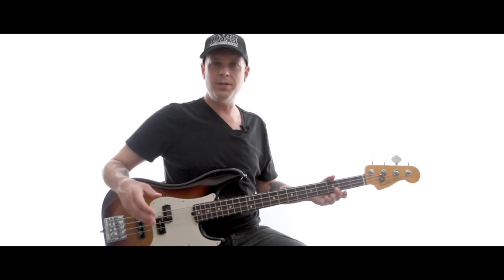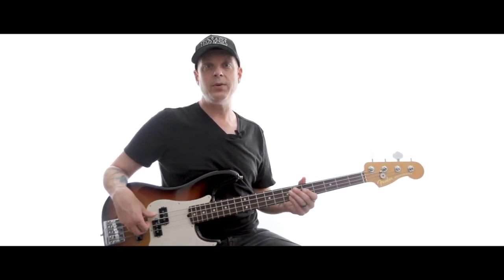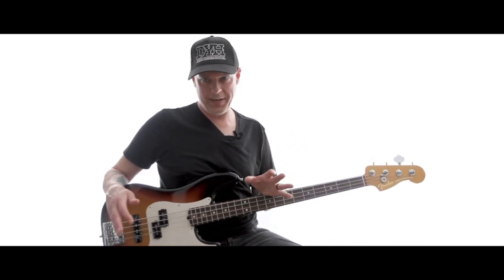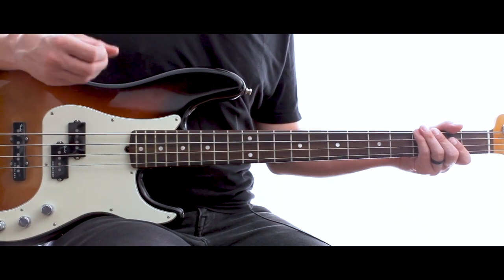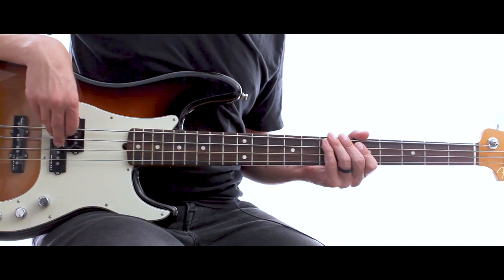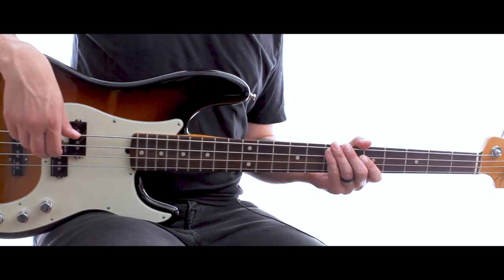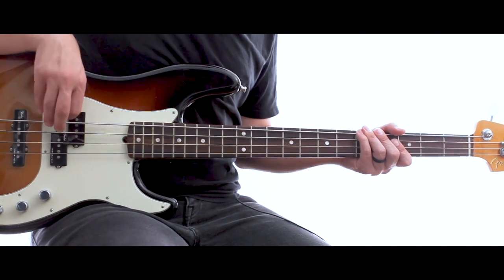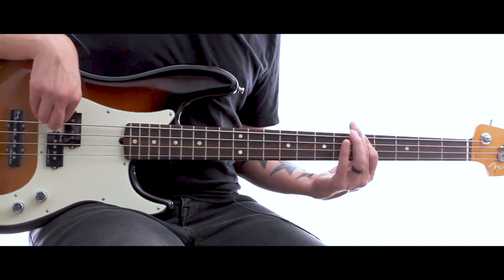Real Working Nashville Bass - Song 1 and Lesson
First month free with code "happyplaying"
Jimmy takes us through 4 songs that demonstrate popular bass grooves and bass lines in modern country music.